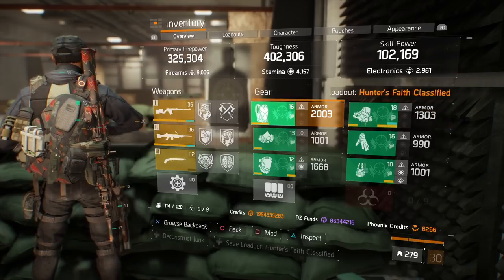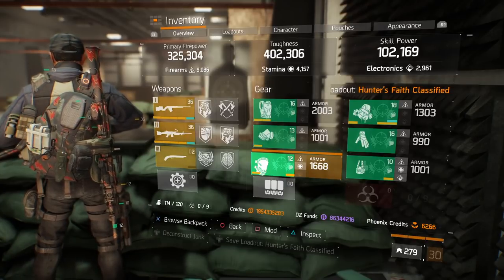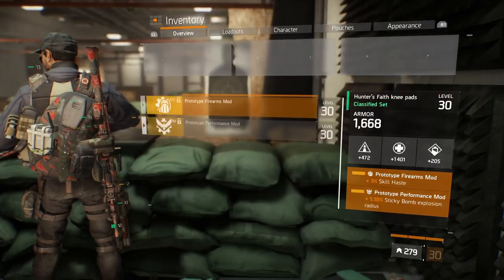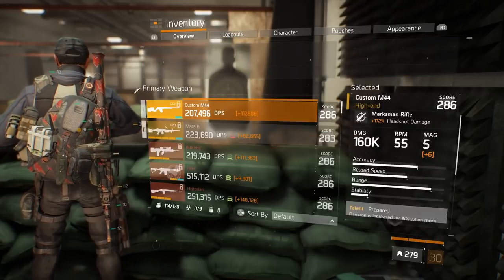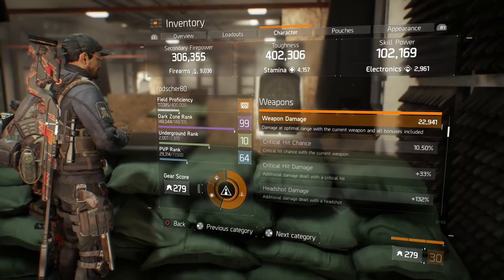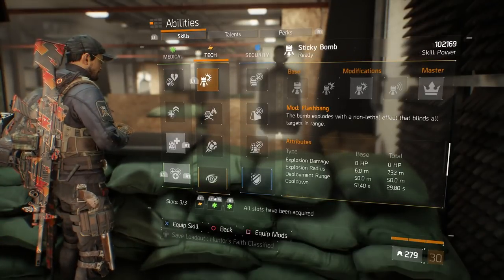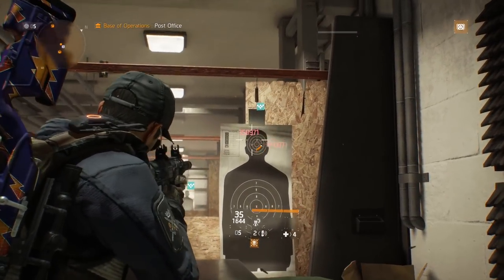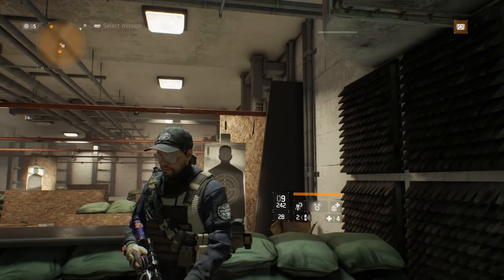HUNTER'S FAITH SNIPER BUILD - Setup I used for Amherst Legendary SOLO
I got the request to show the HUNTER'S FAITH SNIPER BUILD I was using on my LEGENDARY SOLO run on AMHERST. And here you go ;-) At the end I will discuss quickly the differences to Sentry's Call and which one I prefer. Have fun!

Have fun watching. If you have any other questions or want to see any other builds or guides, leave a comment and a thumbs up, appreciate it a lot ;-) Don't forget to subscribe if you haven't already.

If you like you can check out this Solo Speed Runs on Legendary Missions too:

I did also many guides to Legendary Missions, Incursions and how to get some Commendations as fast and easy as possible: